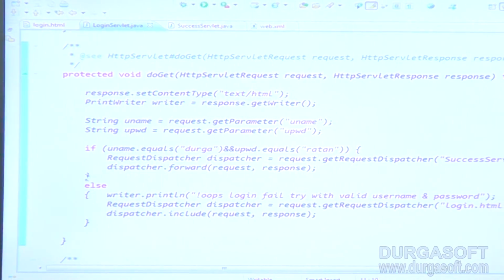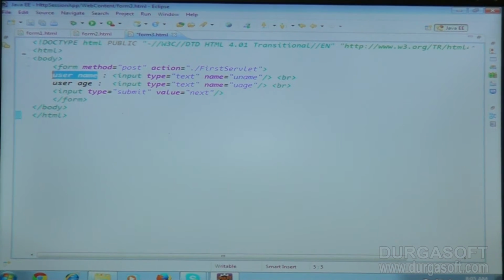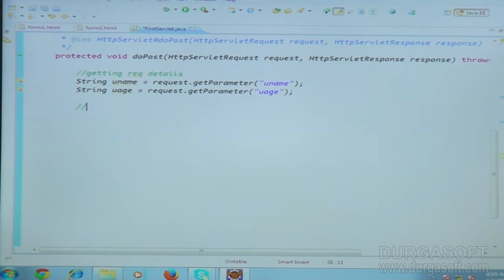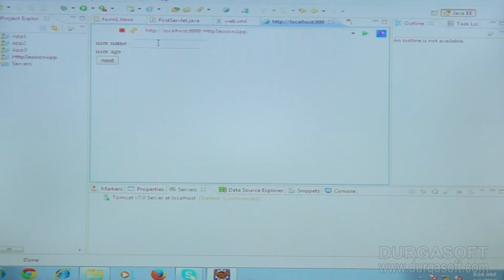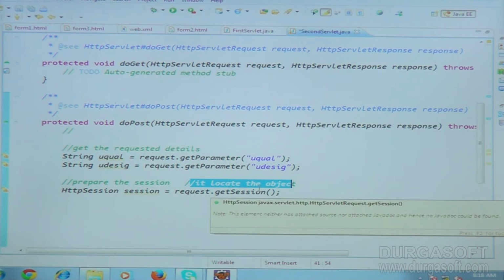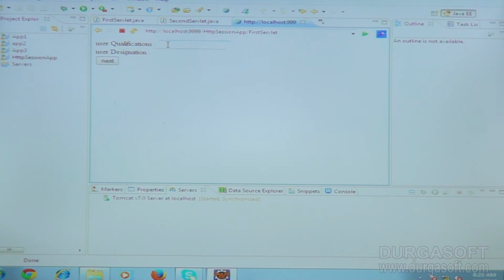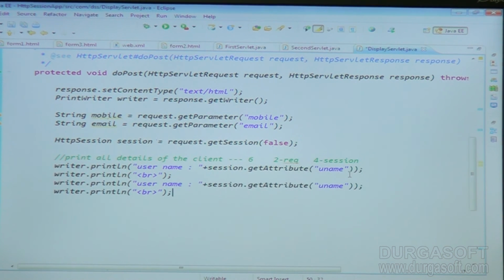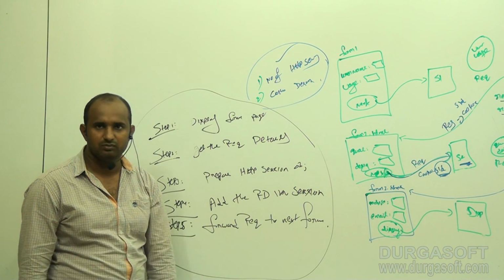Advance Java || Servlets Part - 15 by Ratan